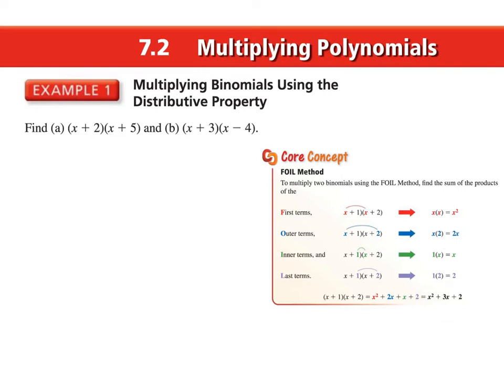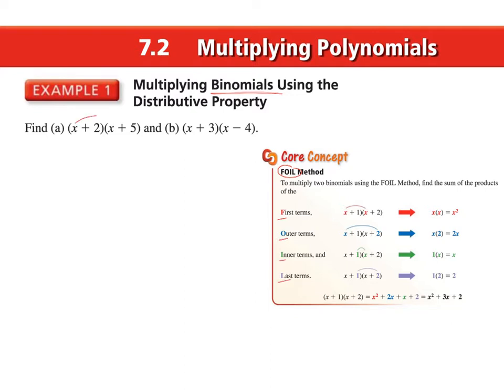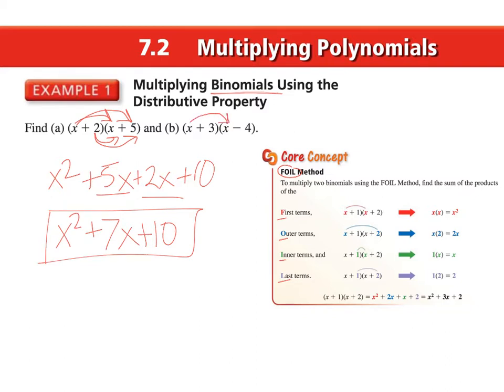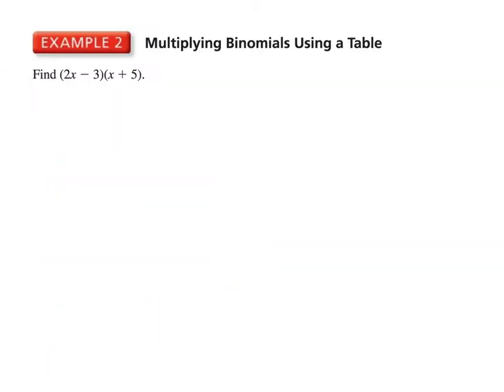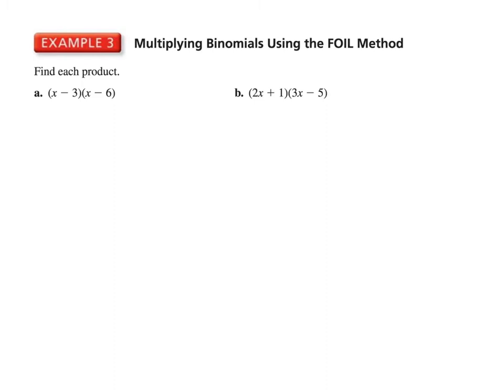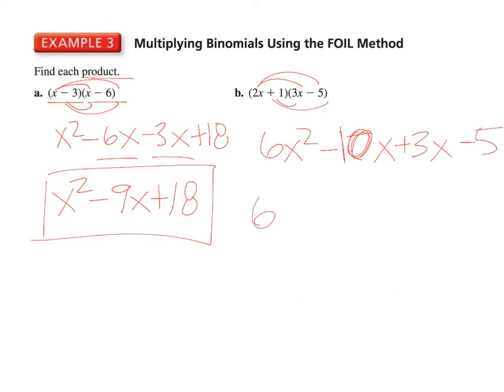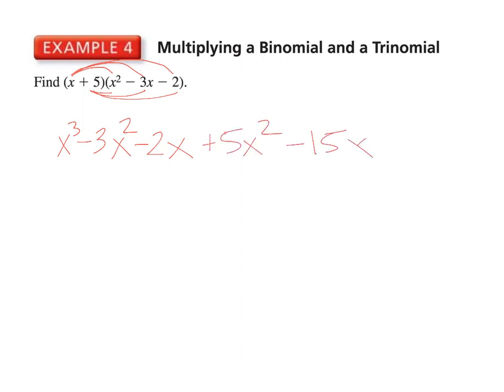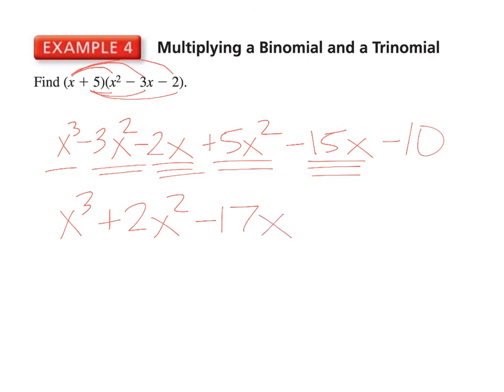Lesson 7.2 - Algebra